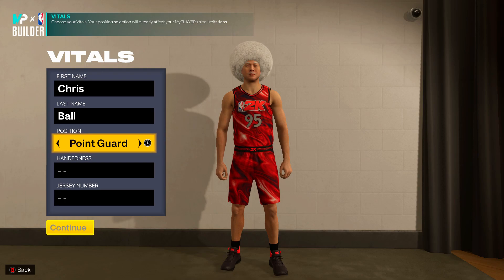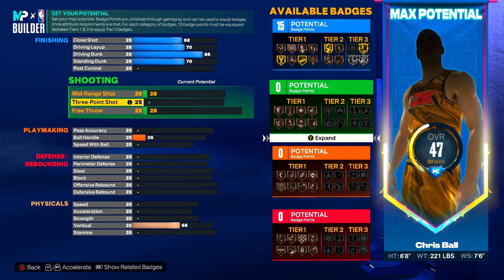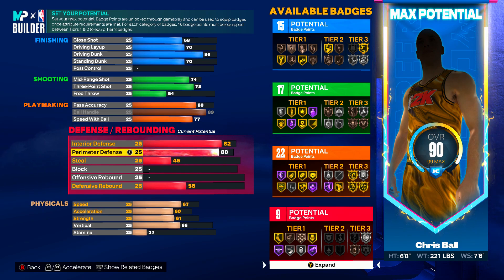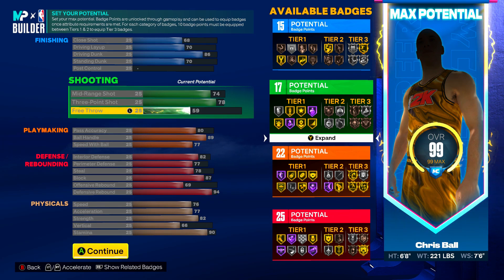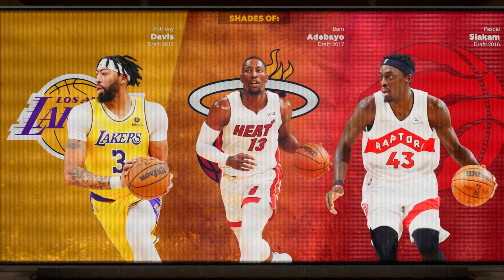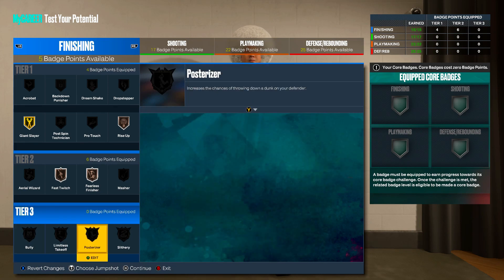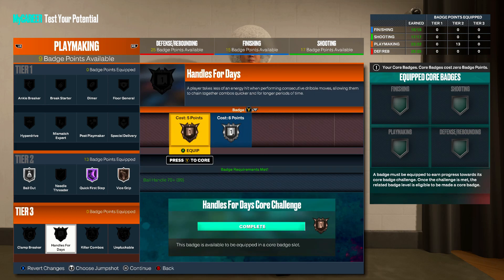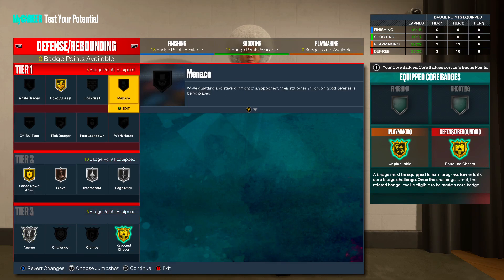BEST RARE CATFISH PLAYMAKING FIVE BUILD: SEASON 2 6'8 DEMIGOD BUILD | NBA 2K23 NEXT GEN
nba 2k23, best PLAYMAKING FIVE BUILD, PLAYMAKING FIVE BUILD, build PLAYMAKING FIVE nba 2k23 next gen, next gen nba 2k23